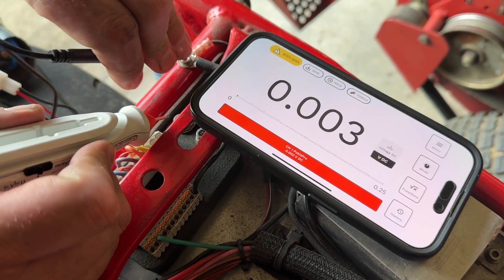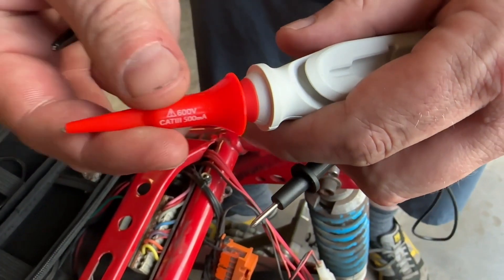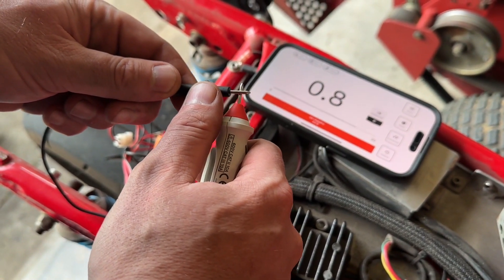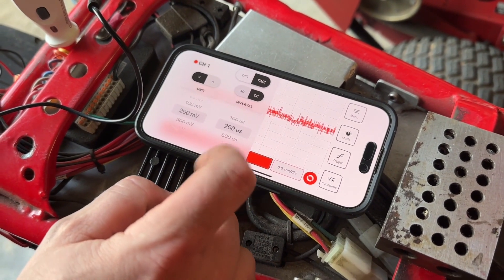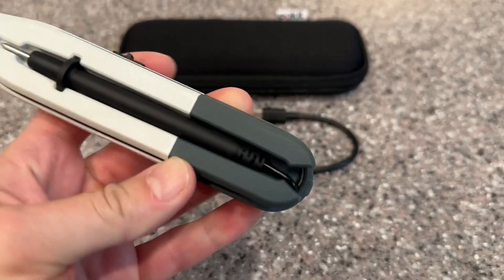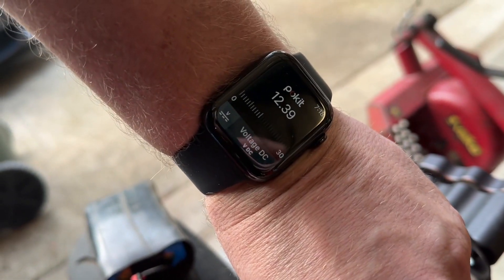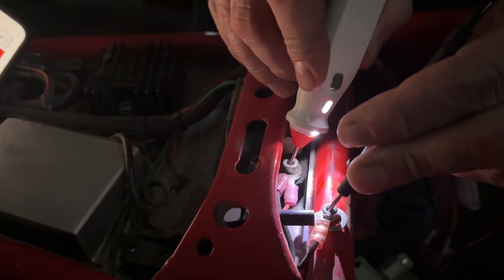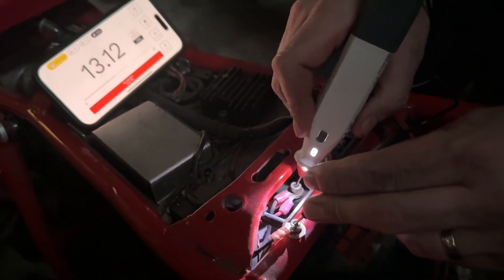Pokit Pro All-in-one Multimeters | POV | Would you buy it?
Check Our New Website For Amazing Deals!

(Commissionable Links)
Wireless multimeter: measures AC/DC voltage, AC/DC current, resistance, continuity, diode polarity and ambient temperature.
Oscilloscope: captures detailed voltage and current waveforms and provides FFT analysis.
Logger: up to 6 months standalone data-logging.
Lead stores in body. App available for iOS and Android. Pinch and drag to zoom and analyse signals, and cursors and add traces to signals. Export your waveforms to CSV. Connect the Pokit App to your smartwatch.
Includes: 1 x Pokit Pro, 1 x Hard Case, 2 x Probe Clips, 2 x CATIII Probe Tip Sheaths, Charging Cable (USB-C)
Technical Specs: Voltage: 1mV to 600V AC/DC (True RMS), ±1%, Current: 1uA to 10A AC (True RMS)/DC max, ±1%, Resistance: 100m to 1M Ohm, ±1%, 3M Ohm ±3%, Continuity and Diode Polarity Check, Sampling: 1M sample/sec at 12bit, Logging Period: up to 6 months